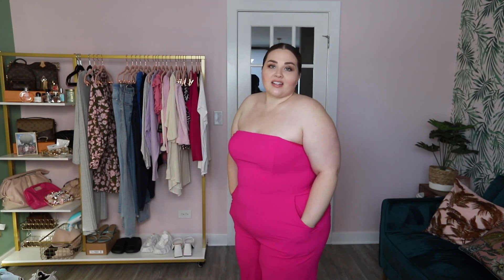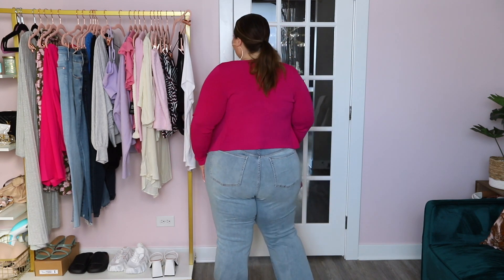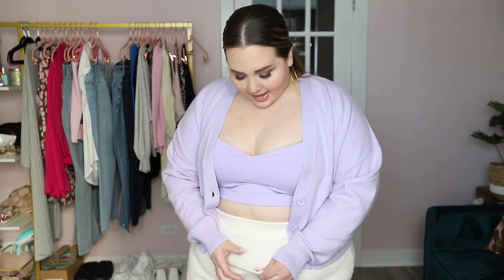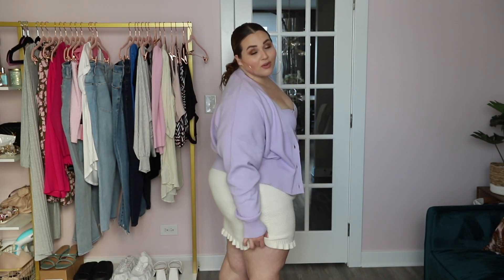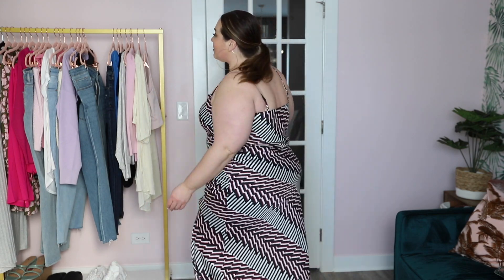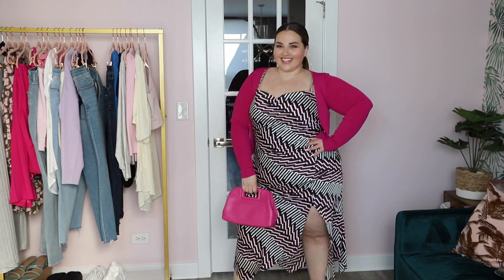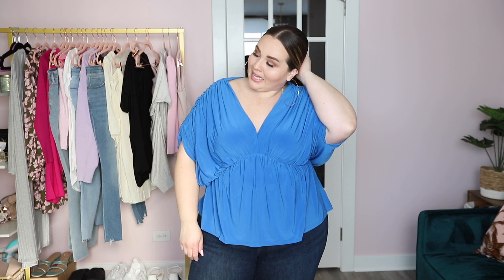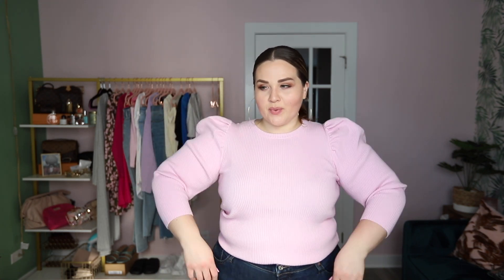All The Spring Vibes 🌸 EXPRESS TRY-ON HAUL Size 18/XL | Sarah Rae Vargas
Linked all the Express items I could below for you! ✨

Mid Rise Dark Wash Ripped Curvy Skinny Jeans
Mid Rise Light Wash Ripped Curvy Skinny Jeans
High Waisted Supersoft Light Wash Curvy Flare Jeans
Super High Waisted Ripped Hem Curvy Slim Jeans
Relaxed Off The Shoulder London Tee
Solid Wrap Front Sweatshirt
Deep V-Neck Short Sleeve Draped Peplum Top
Body Contour Side Cutout Cropped Tank
V-Neck Ruffle Sleeve Thong Bodysuit
Body Contour Cropped Square Neck Tank
Body Contour Ribbed Button Front Cardigan
Strapless Wide Leg Jumpsuit
Conscious Edit Abstract Print Satin Cowl Neck Maxi Slip Dress
Super High Waisted Mini Tweed Skirt
Textured Mini Sweater Skirt
Relaxed Dolman Sleeve Cardigan
Ribbed Fitted Puff Shoulder Sweater
Ribbed Fitted Puff Sleeve Sweater
Draped Midi Skirt
Tie Front Puff Sleeve Top
Body Contour Ribbed Sweetheart Cropped Cam
Faux Leather Square Handle Clutch
Thin Hoop Earrings

TIP: Sign up for Express emails & texts and you'll get some great coupons on the regular!

xSarah